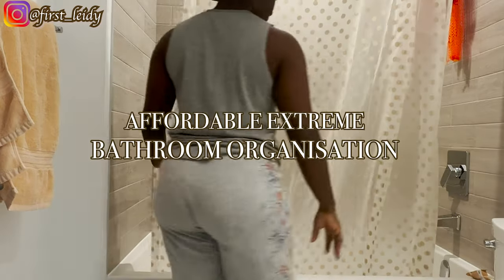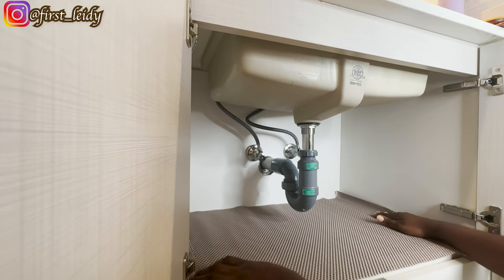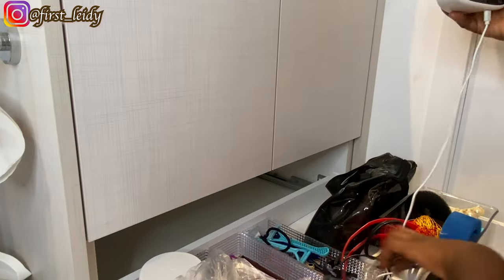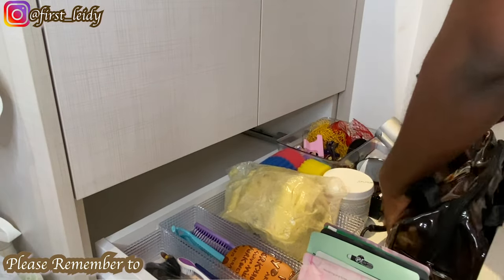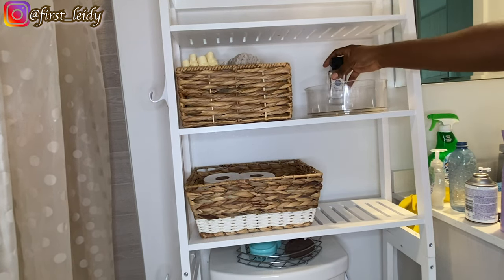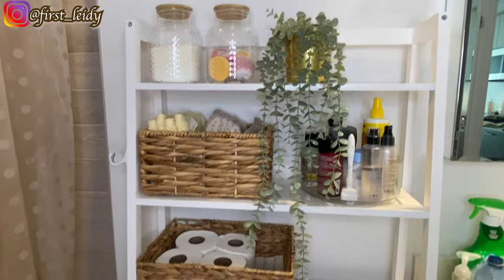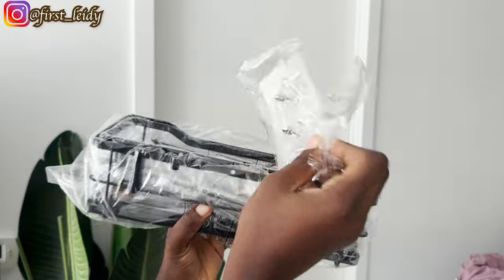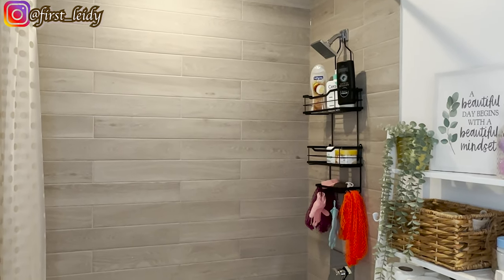DIY Small Bathroom Makeover 🚿🛁Organizing and Decorating | Affordable and Aesthetic Bathroom Decor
Hello Lovelies! Welcome to a new video! I finally got done with organising my bathroom and  I absolutely love it!
Items list :
Amazon finds in the video :
3- tier over the toilet shelf
Twin under the sink draw out shelf
Shower caddy

Storage baskets - Winners

Dollarama finds in the video :
Turntable
Storage Jars (I used for bath bombs and bath salt)
Storage bins for under the sink drawer

VLOGS:
Binge worthy  vlogs (tested and trusted ):

Subbies count :2733